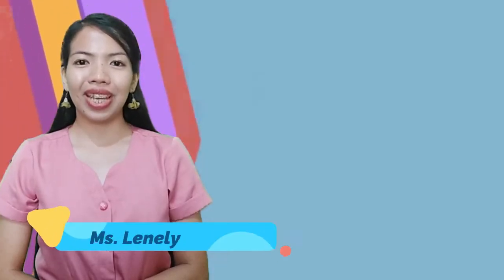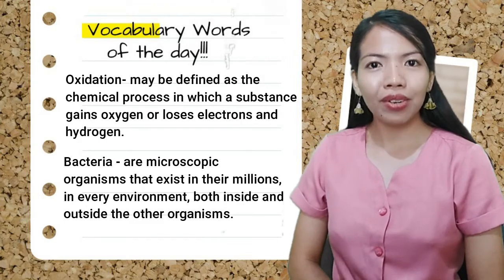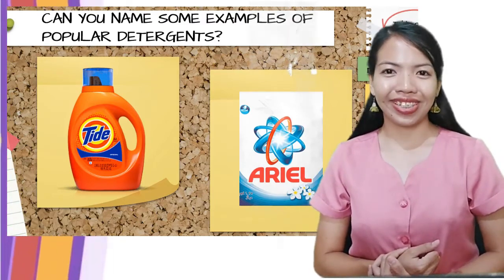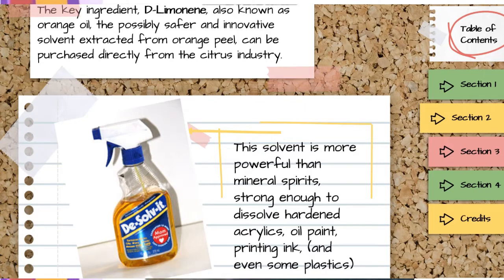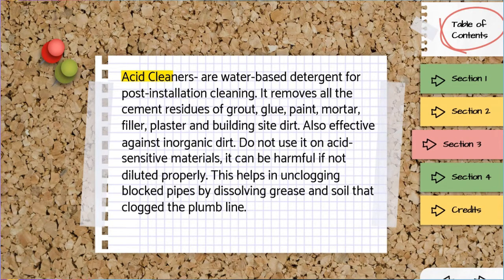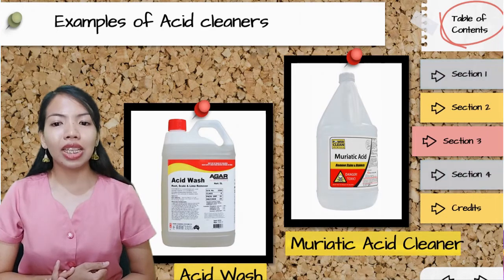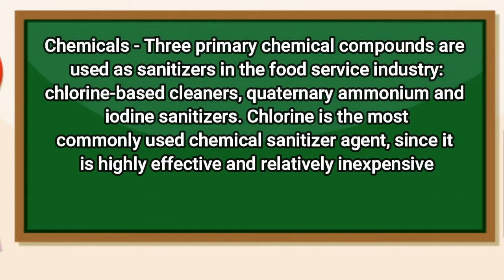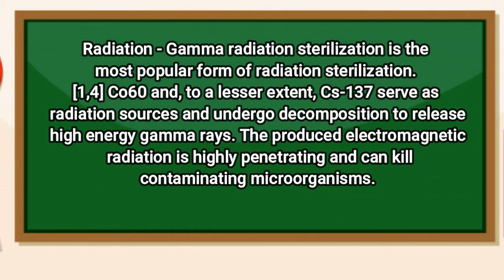Cleaning Agents (4 types of chemical sanitizers) CC8 Q1 W2 VT5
Different Chemical Sanitizers